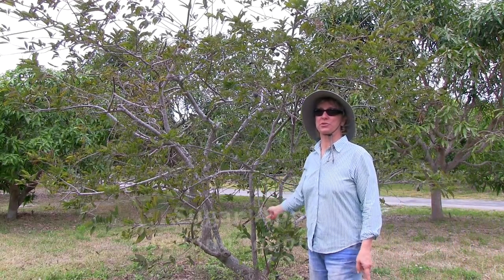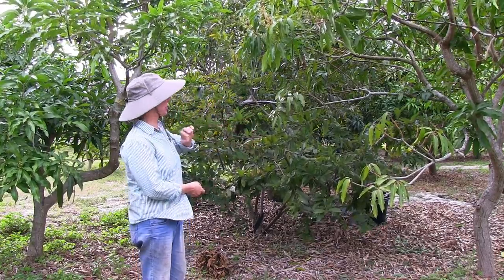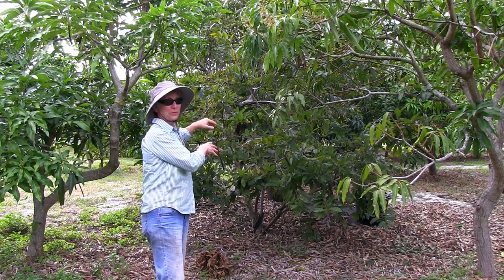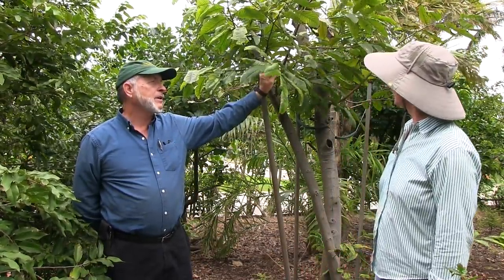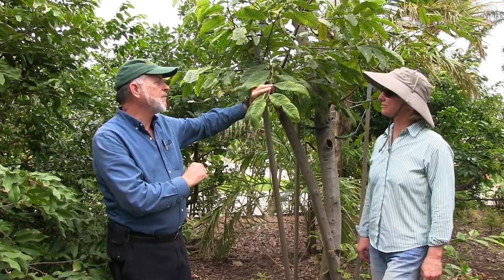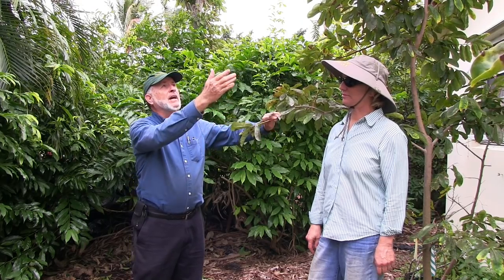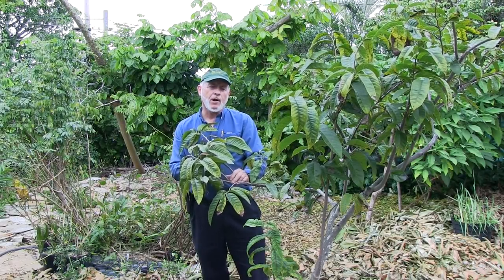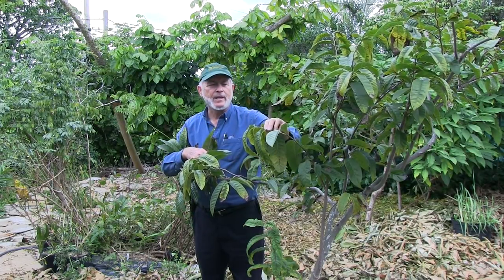Sugar Apples and Cold Weather (And Other Annonas)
Sugar Apple is a popular member of the Annonaceae Family. In Florida, it has a tendency to look terrible in the winter months, often losing all of its leaves. Some relatives of the Sugar Apple have similar reactions to cold weather.

In this video, Chris talks about Sugar Apples and cold weather. Also included are some other popular members of the Annonaceae family- Rollinia, Soursop, Custard Apple, and Atemoya.